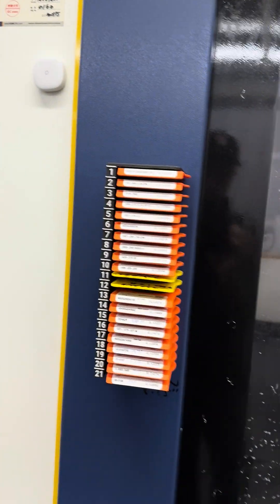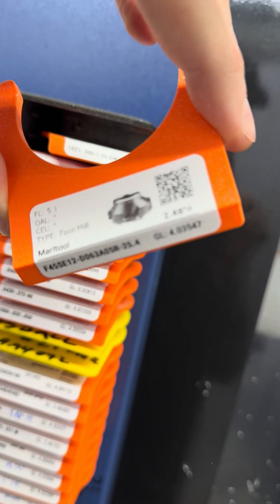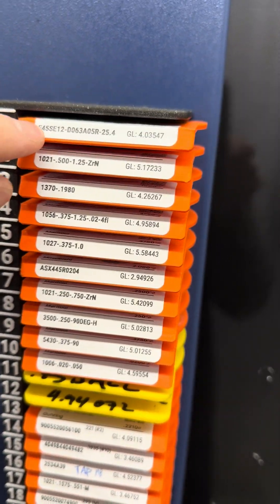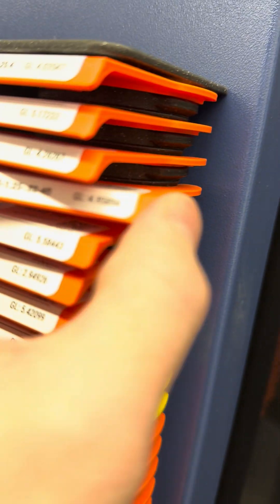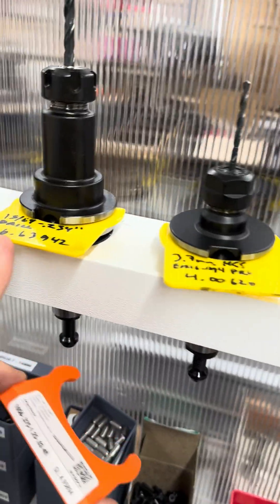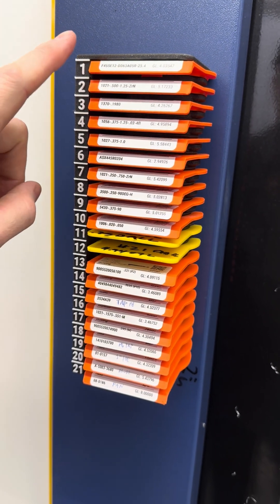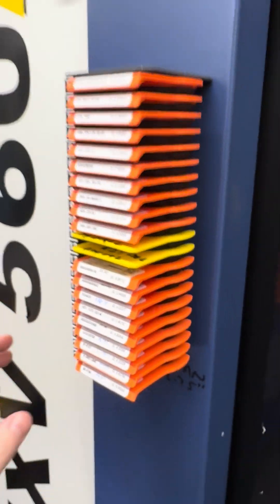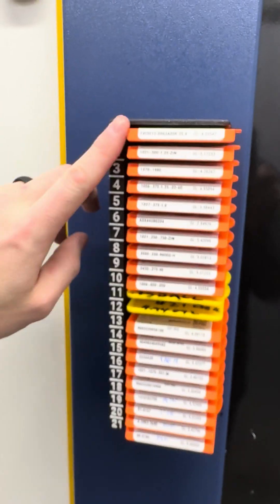Using our Tool Tag Tower